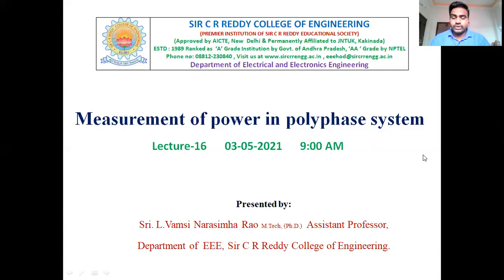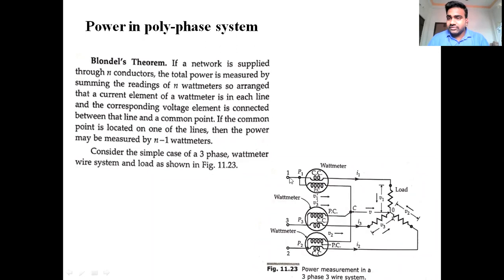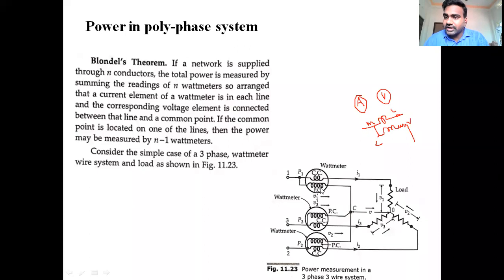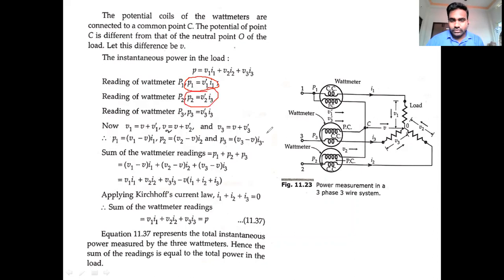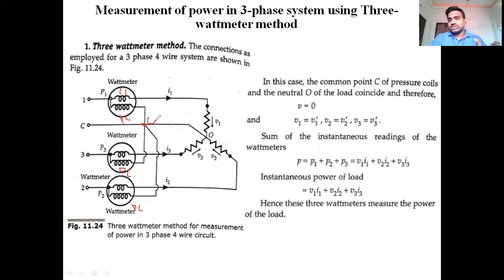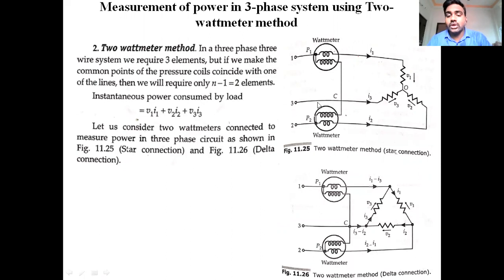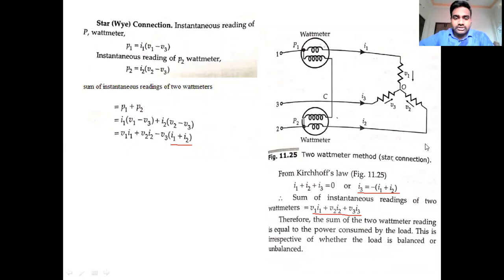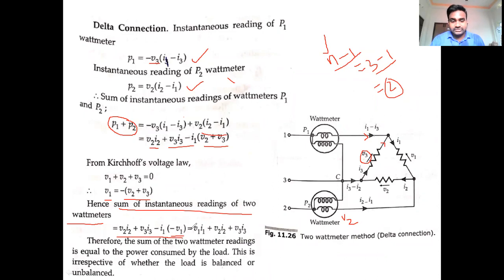Measurement of power in 3φ system II Lecture-16 II 03-05-2021 II EEE Regular A&B II Sri LVNR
contents
1.Power in polyphase system
2.Measurement of power in 3φ system using Three-wattmeter method
3.Measurement of power in 3φ system using Two-wattmeter method
    Star connection
    Delta connection